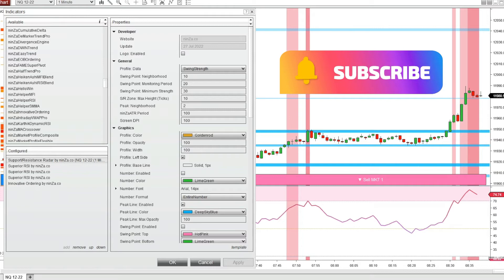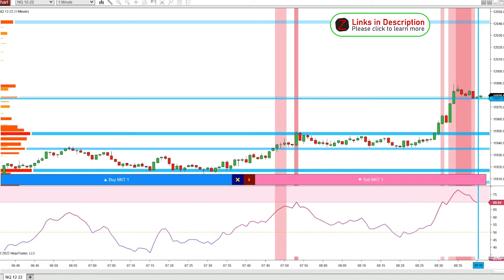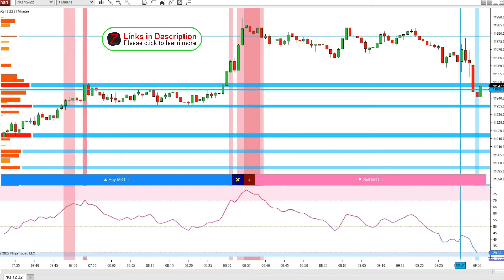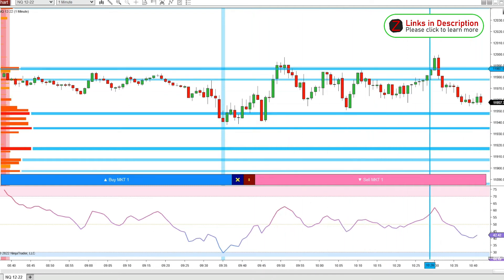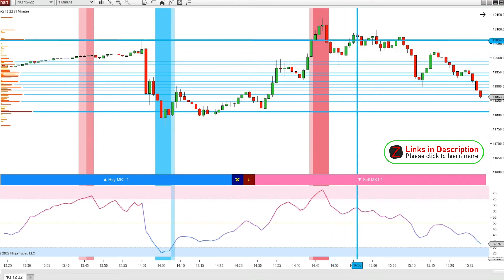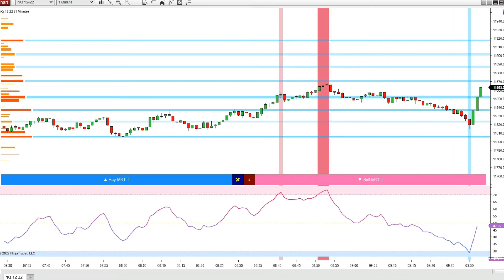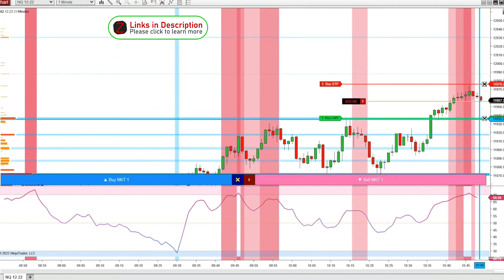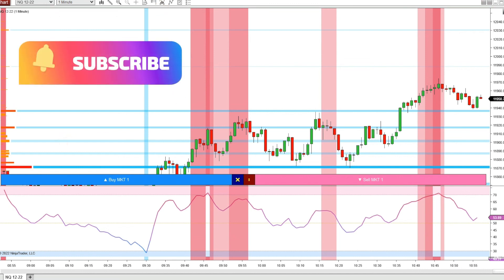[NinjaTrader 8] Superior RSI + Support/Resistance Radar + Innovative Ordering Indicators